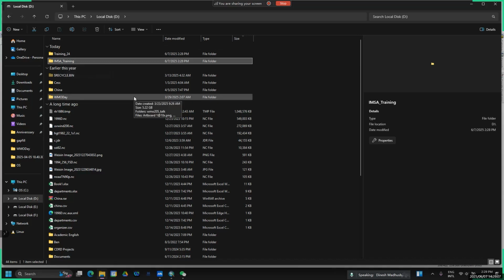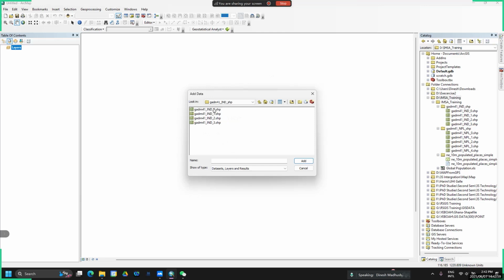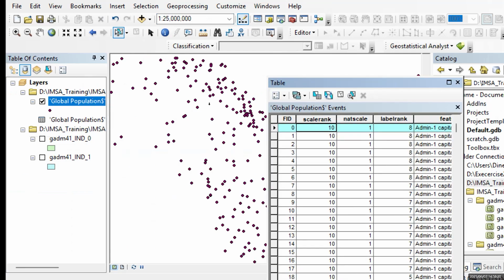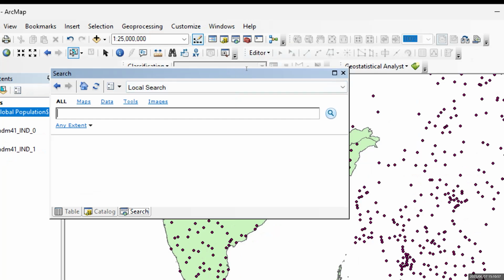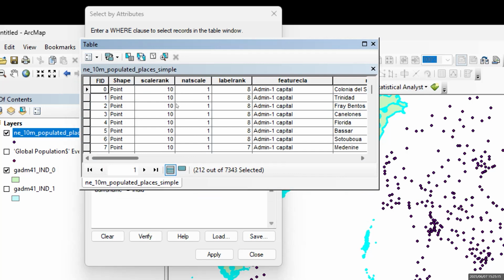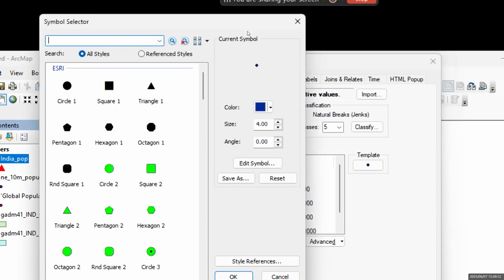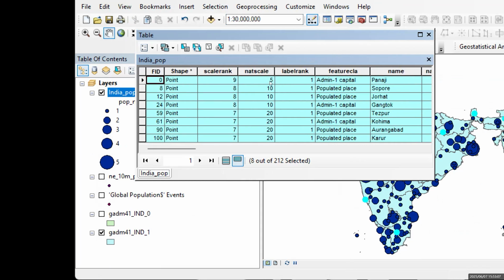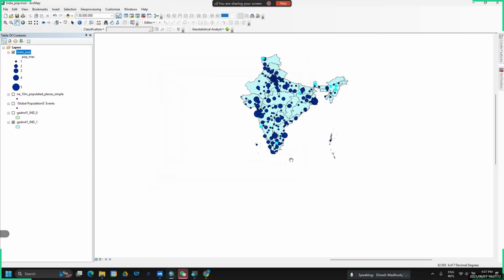Introduction to ArcMap Class 01: Working with Excel Sheets and Simple Quarries in ArcMap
Learn GIS with Excel & Shapefiles! 🌍📊 Mapping Data Made Easy

In this session, we dive deep into the powerful world of Geographic Information Systems (GIS) using practical tools like Excel and Shapefiles! 🗺️ Whether you're a beginner or looking to enhance your data visualization skills, this tutorial will guide you through:

✅ Adding and connecting data folders 📂
✅ Understanding and assigning X/Y coordinates (longitude & latitude) 📍
✅ Working with Shapefiles: Importing and visualizing geographic data 🌍
✅ Leveraging Excel for GIS: Importing, cleaning, and analyzing tabular data 📈
✅ Performing basic spatial queries: Selecting data within specific areas (like India!) 🇮🇳
✅ Creating and exporting new Shapefiles from selected data 💾
✅ Visualizing population density using graduated symbols and classification 🔴🔺
✅ Exploring useful GIS websites for downloading data (like GADM!) 🌐

This is a hands-on guide to help you get comfortable with essential GIS workflows. We'll cover how to manipulate data, perform selections, and visualize your findings. Perfect for students, researchers, and anyone interested in spatial analysis!

What you'll learn:

GIS Basics
Data Visualization
Spatial Analysis
Working with Excel in GIS
Using Shapefiles
Data Export & Import